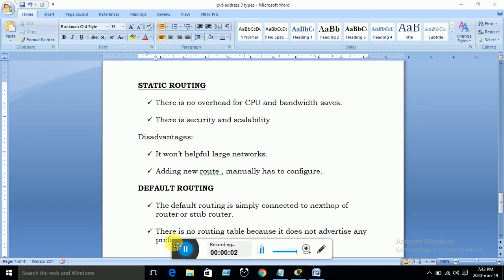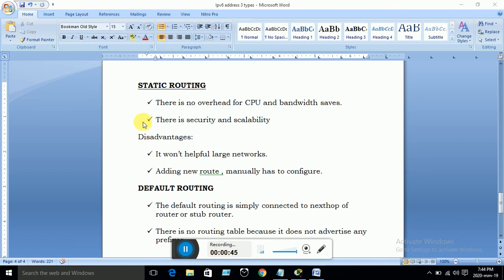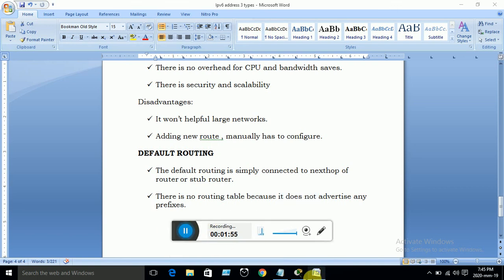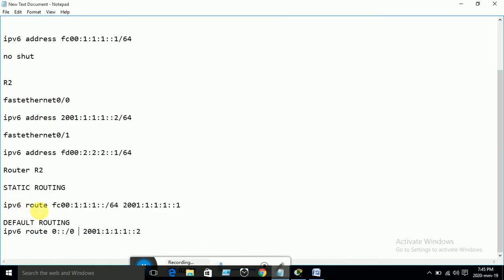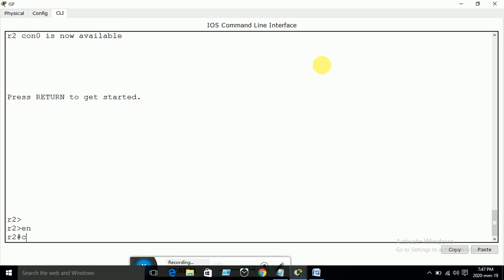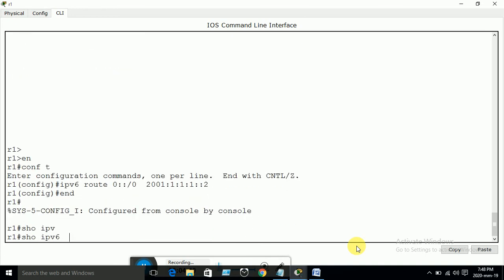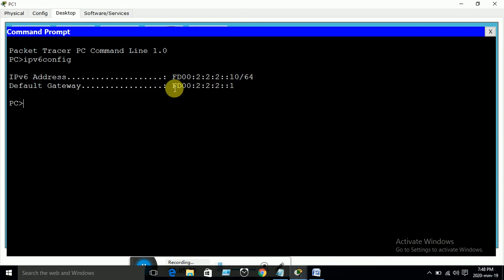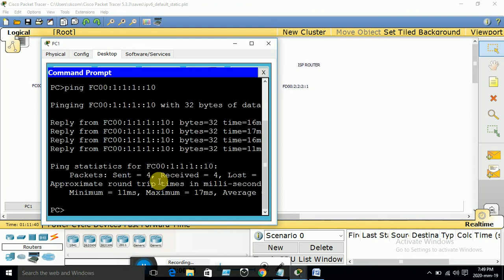Ipv6 static and default route | Free ccna videos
STATIC ROUTING

 There is no overhead for CPU and bandwidth saves.

 There is security and scalability

Disadvantages:

 It won’t helpful large networks.

 Adding new route , manually has to configure.

DEFAULT ROUTING

 The default routing is simply connected to next hop of router or stub router.

 There is no routing table because it does not advertise any prefixes.